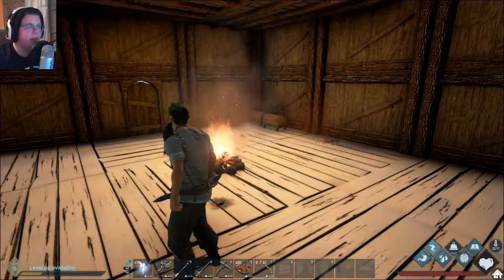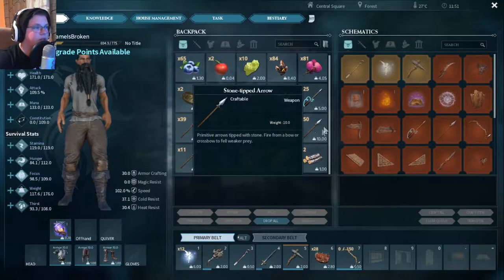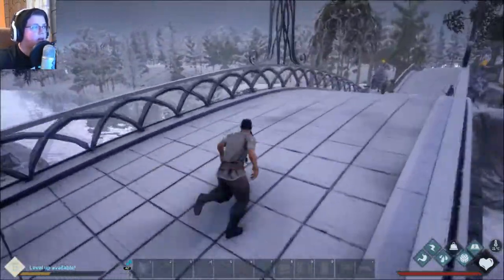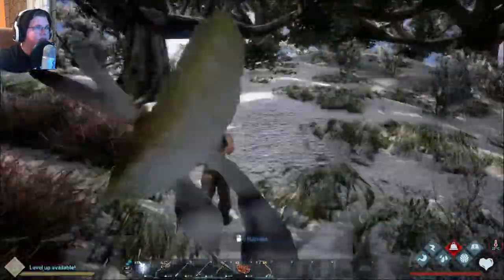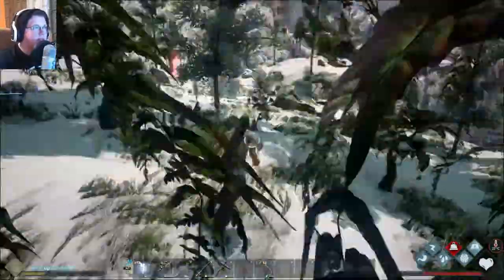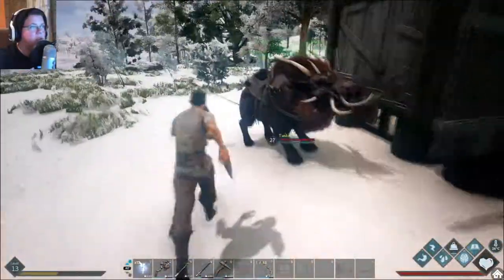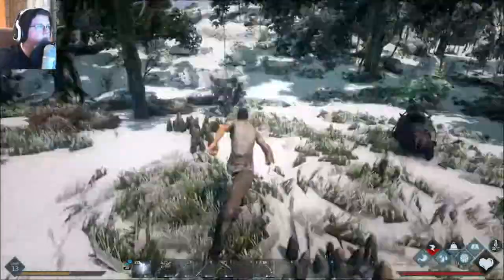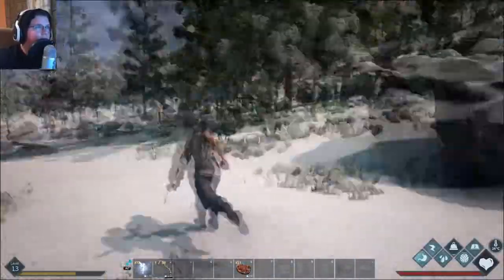Episode 2 - BOAR TAME (Dark and Light)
Hello everybody, AquaGear here! In today's video we continue with Dark and Light and tame a boar!

Links!

Q&A!

- Chrono Cross